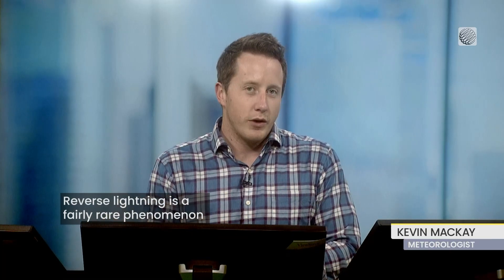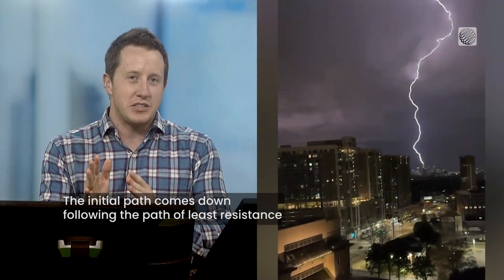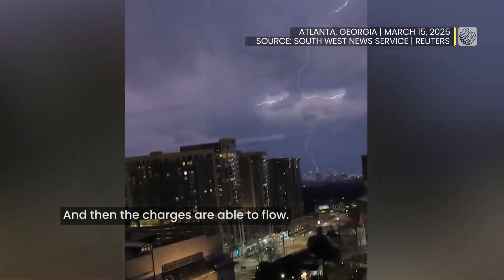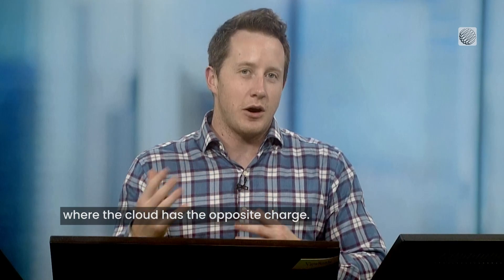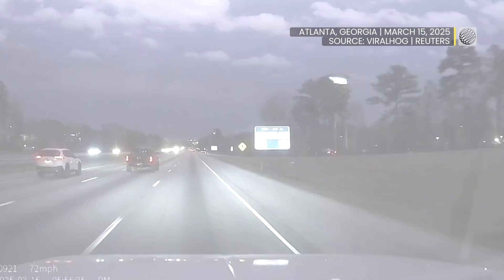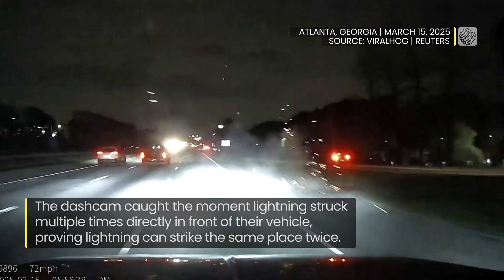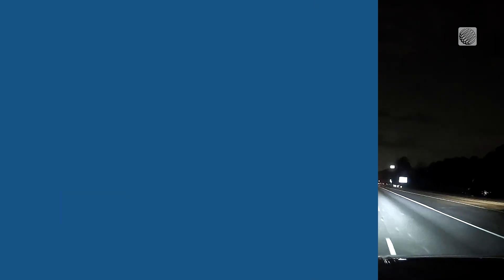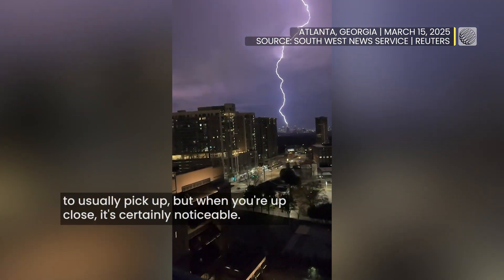A Close Call and Rare Reverse Lightning During a Powerful Storm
A powerful spring storm hits Atlanta, featuring rare "reverse lightning" and multiple strikes caught on camera. Watch as Kevin MacKay explains these rare lightning phenomena.